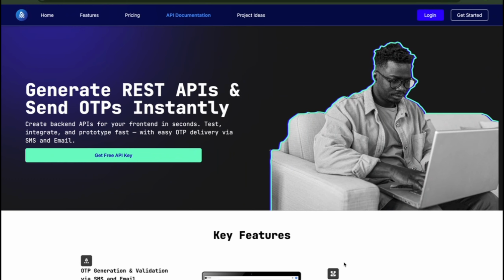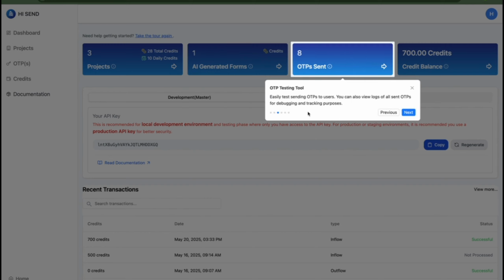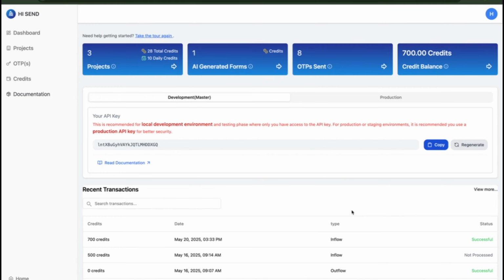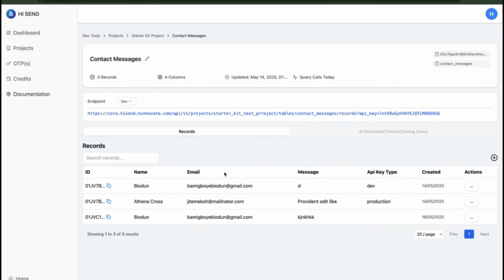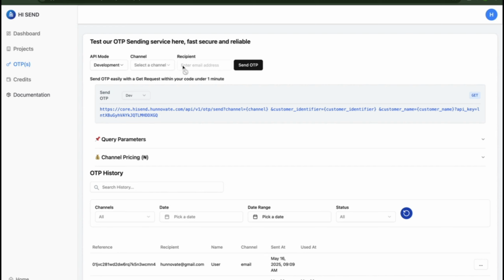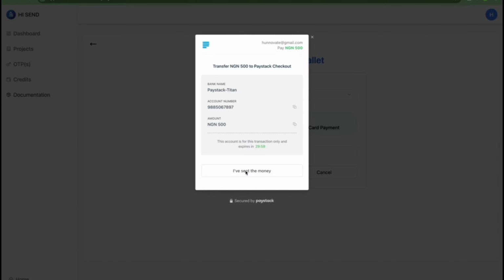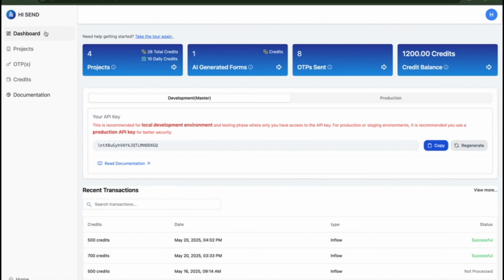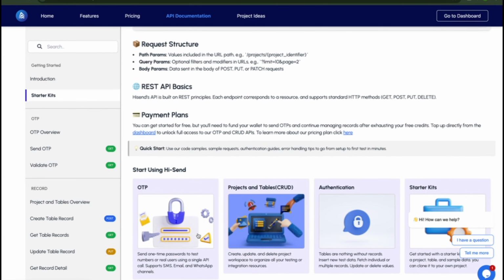Introduction - Exploring the Dashboard